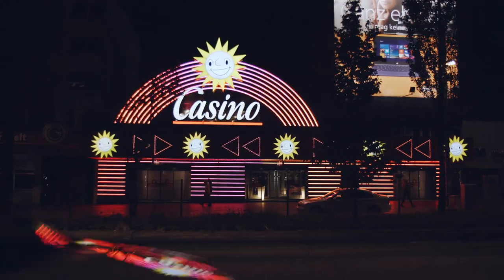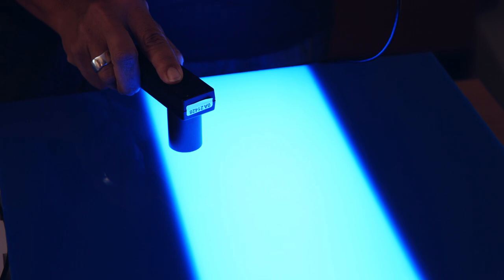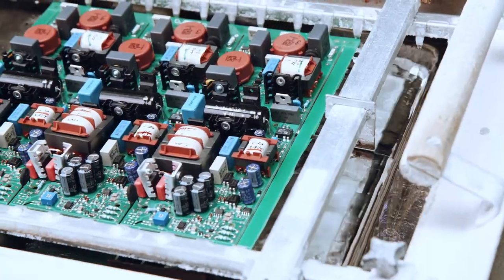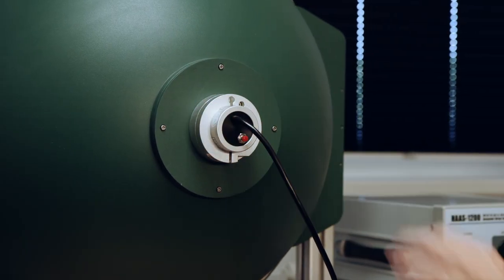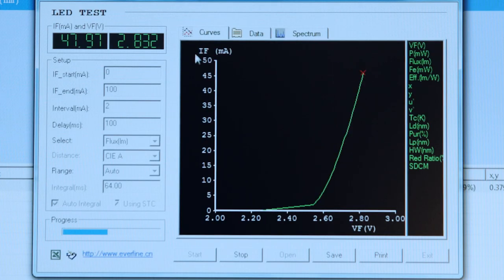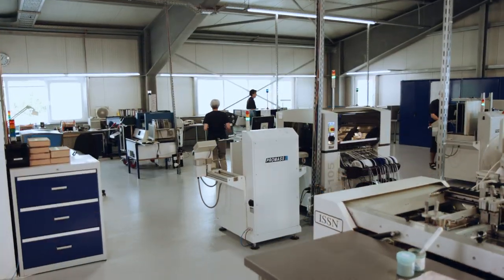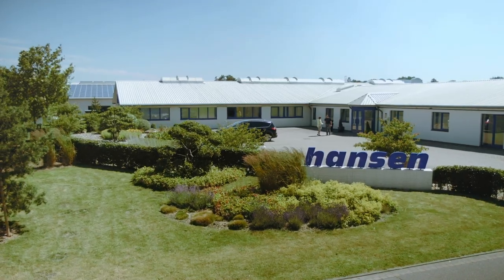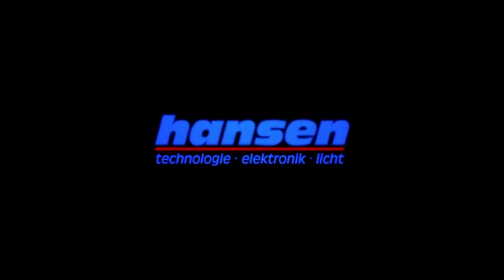Industriefilm Hansen - modern beacons trailer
The image film about the hidden champion Hansen Neon GmbH.
In the 21st century, LED lights are the modern beacons in the night. They provide orientation, are energy-efficient and set accents.

Hansen creates brilliant results since 1984 and is specialized in the development and manufacturing of LED products and the associated electronics for the illuminated advertising industry.
In addition to recordings of the high-quality manufacturing process the brand Hansen is staged by a mood intro of Hamburg.
The Company is innovative and manufactures energy-efficient products also for architects and lighting designers.